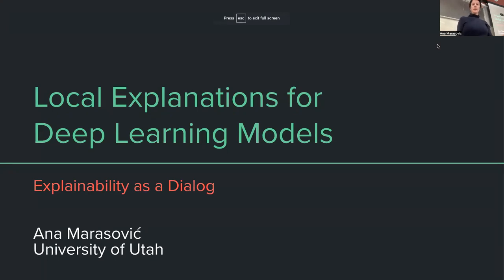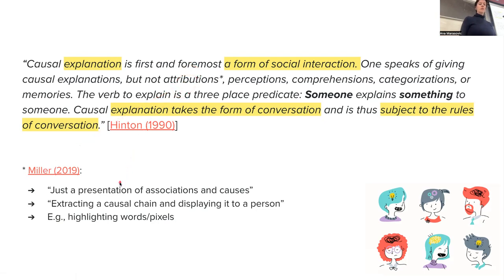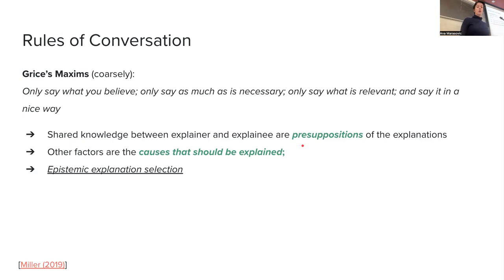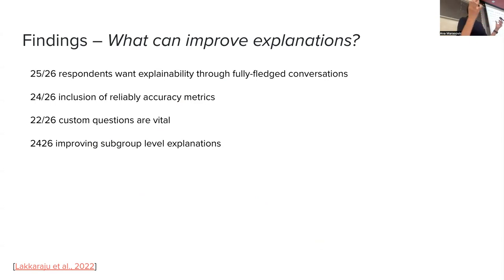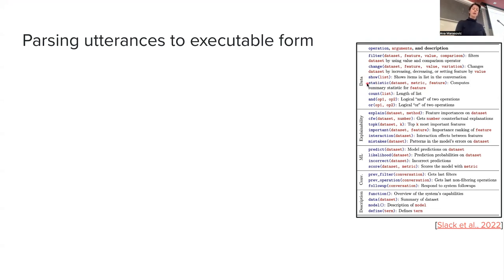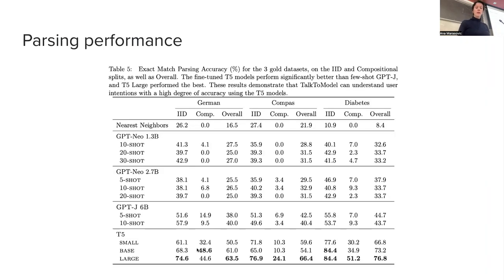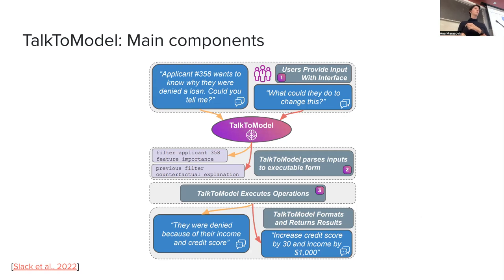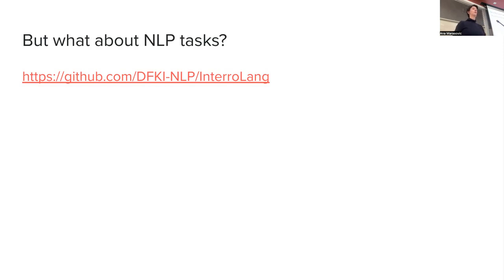Explainability as a Dialog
0:00 Announcements